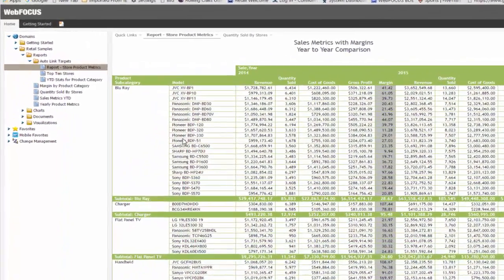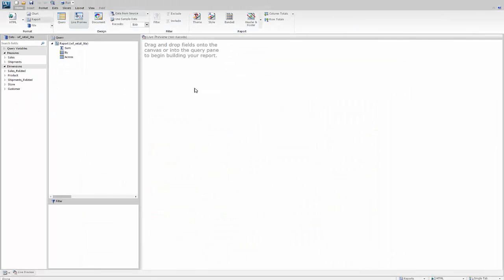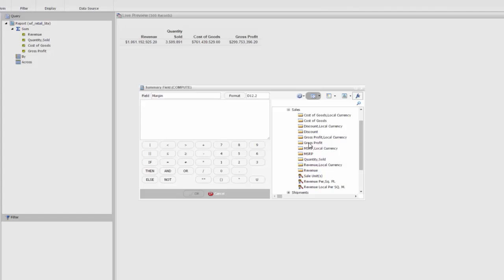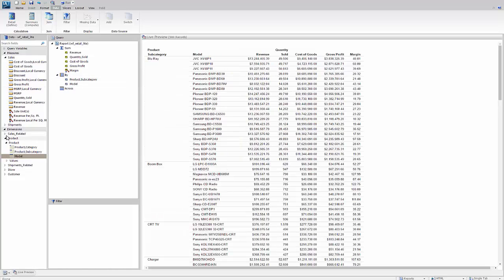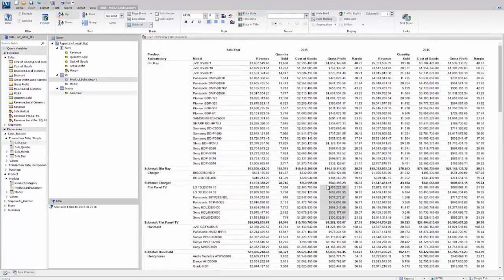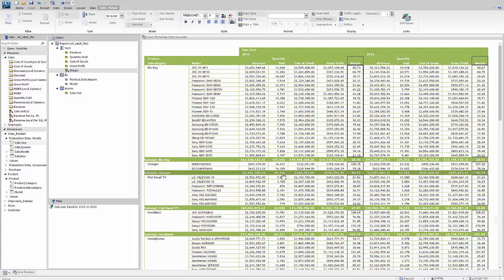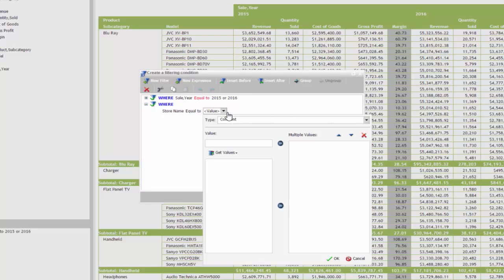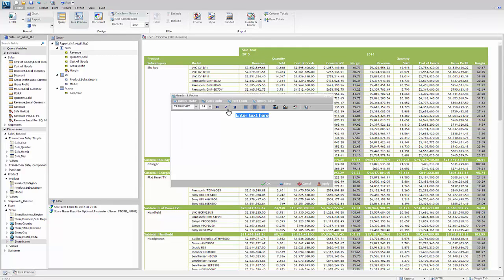I商業智慧BI及企業應用整合EAI工具I WebFOCUS 8 2 資料治理平台 訓練 – Sample Report Store Product Metrics Auto Link Targets